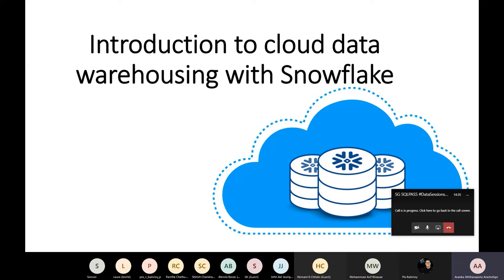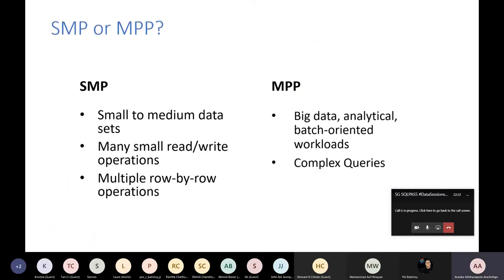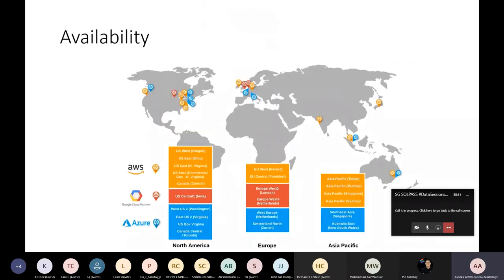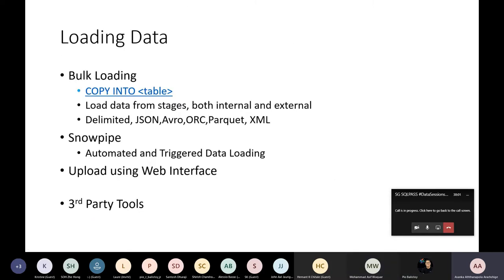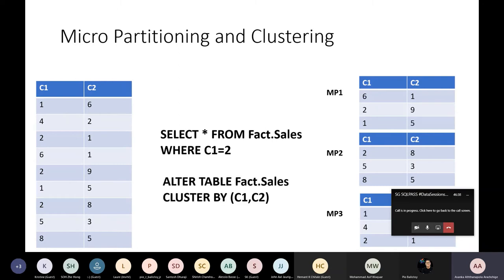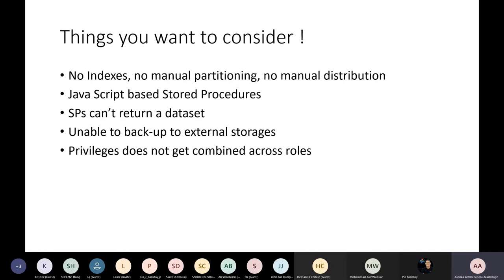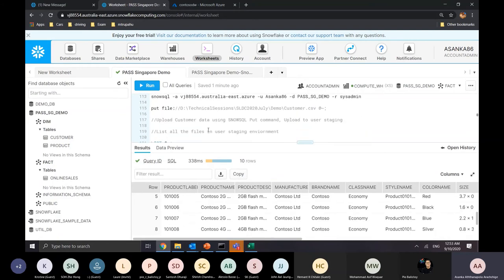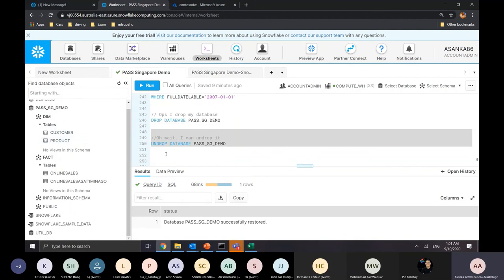SG SQLPASS DataSessions S01E11 | Introduction to Cloud Data Warehousing with Snowflake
DataSessions is a Free Live Webinar organized by Singapore SQL PASS delivered by local & international speakers about Data Platform Technologies.
Episode 11
Introduction to Cloud Data Warehousing with Snowflake
Asanka Padmakura, BI Consultant & Azure Data Engineer | New Zealand